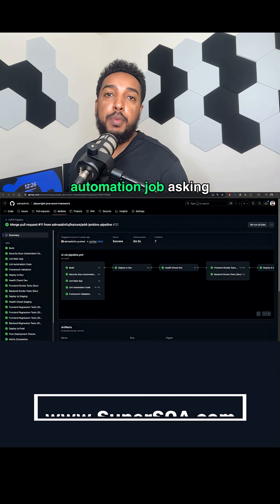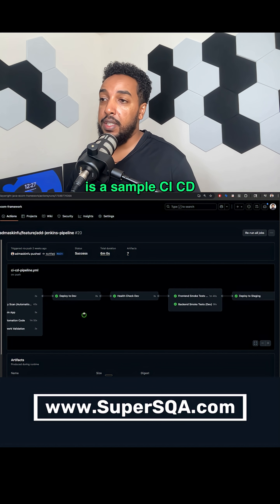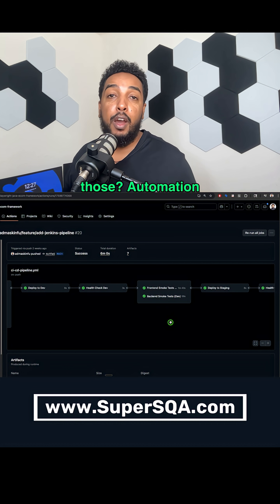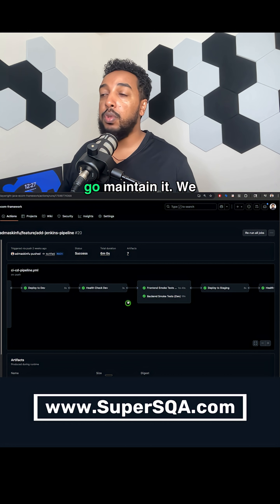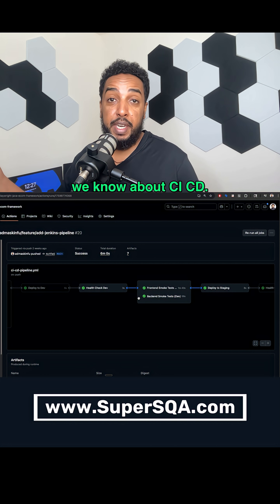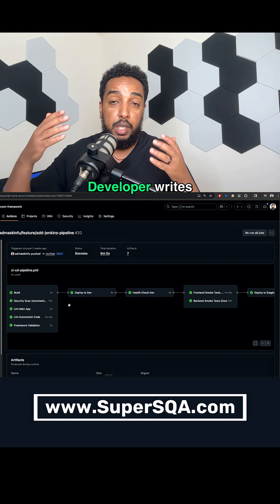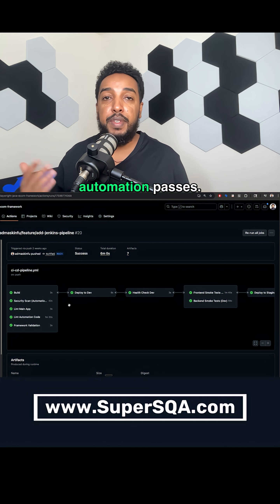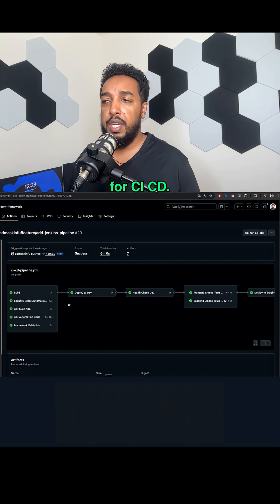Why Every QA Job Asks for CI/CD Experience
Wondering why every job description demands CI/CD skills? It is because automation engineers are the only reason Continuous Delivery is possible.

If there is no automation, there is no Continuous Delivery. In this video, I explain why QA automation engineers are the most critical part of any CI/CD pipeline. We write the tests that act as the gatekeepers for regression, ensuring code only ships when it is safe. That is why understanding tools like GitHub Actions is non-negotiable for your career.